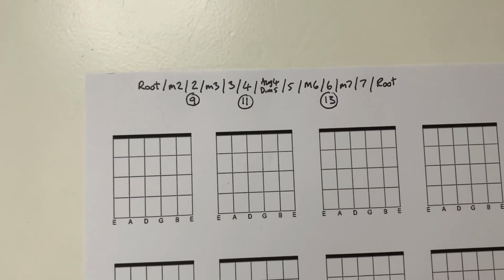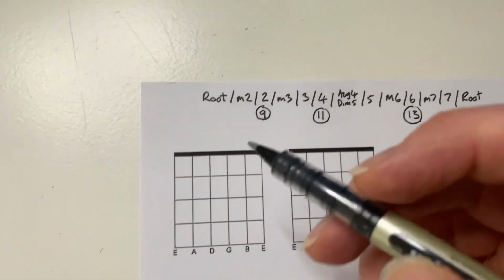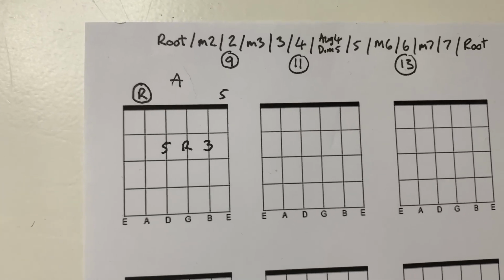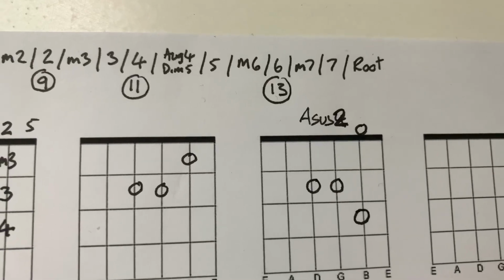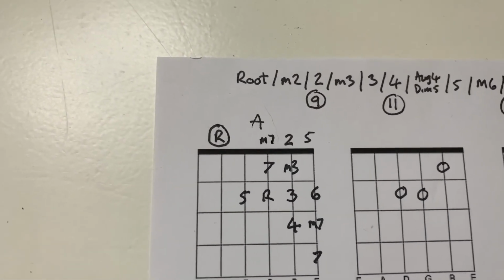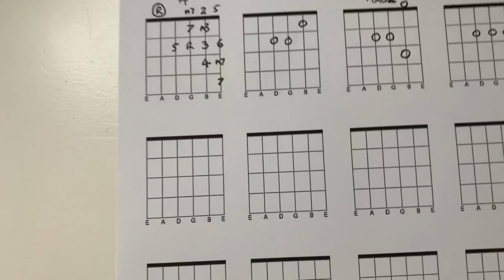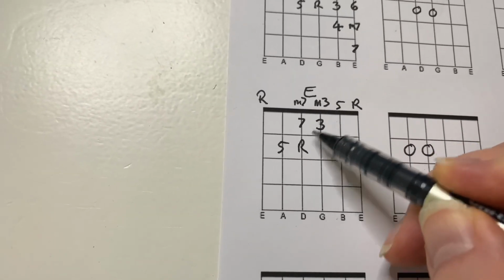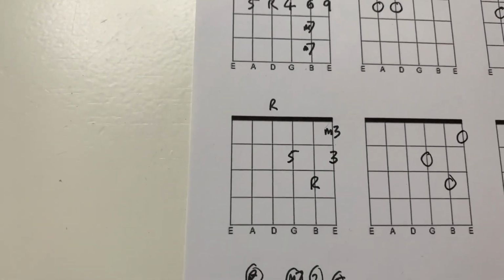How To Learn All Your Guitar Chords - Understanding The Chord Names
For the beginner guitarist memorising basic chords seems to be an impossible exercise in improving memory.

With a knowledge of basic open chords and knowing interval names you can work out all your chords

The trick it is to understand and learn what the chord name is actually asking for

For example a major chord is made of Root note, major 3rd and a 5th. If you can locate the 4th you can turn in into a sus4 chord. Locate the 2nd and you have a sus2 chord. Using intervals you can locate the 6th and 7th.

Understand for example what a Cadd9 is asking for will make remembering the shape a lot easier

Intervals
Root/M2/2/M3/3/4/Aug4 - Dim5/M6/6/M7/7/Octave